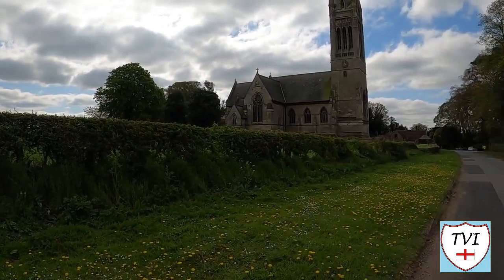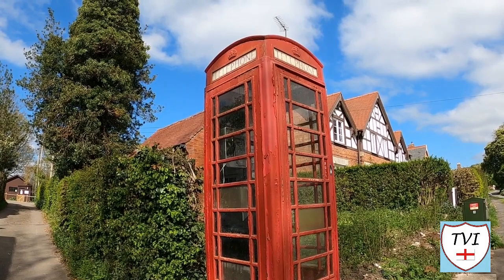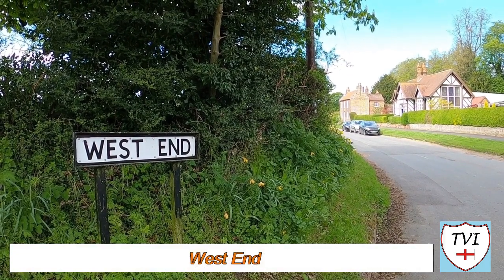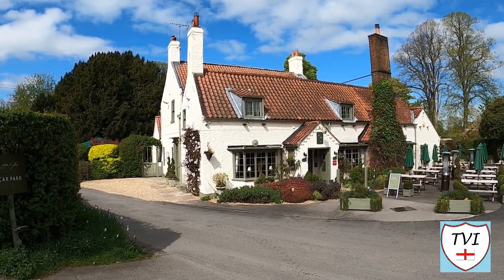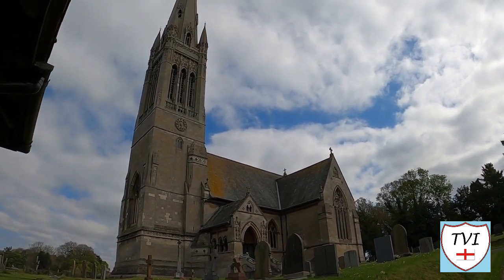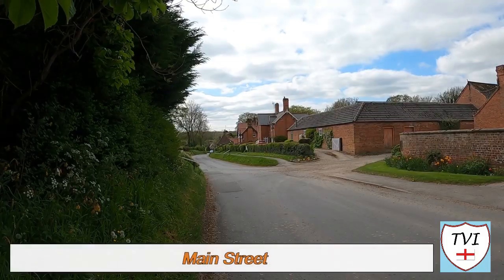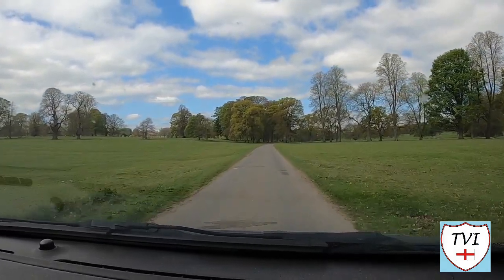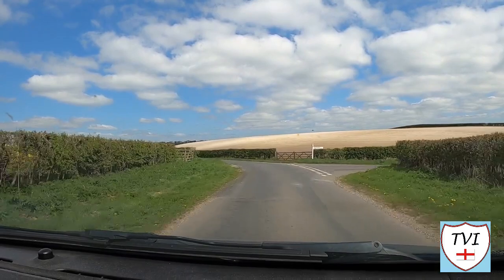DALTON HOLME: East Riding of Yorkshire Parish #55 of 172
This one is made up of two settlements. As well as South Dalton there’s also the much smaller  Holme on the Wolds, which over the years have become joined. Both the villages are run by the Dalton Estate, owned by the Hotham Family, and are occupied by estate workers and paying tenants.

South Dalton has a northern counterpart. North Dalton is approximately 4.5 miles to the north-west, with the villages of Middleton on the Wolds and Lund between. According to “A Dictionary of British Place Name”s the village name derives from the Old English for a "farmstead or village in a valley." South Dalton is listed in the Domesday Book as "Delton".

The one and only pub is the Pipe and Glass Inn, situated near the entrance gates to the road through Dalton Park, leading to Dalton Hall around a kilometre west of the village. The Pipe and Glass is a former coaching inn and offers nine luxury boutique rooms across two sites; The Garden Rooms, at the pub itself and The Old Lambing Yard.

The spire of St Mary's, the 19th-century church, is over 200 feet high and can be seen for miles around. I can confirm that too. In a future episode, I can see this from the banks of the River Hull. It was built to the design of John Loughborough Pearson in 1858 to replace an older parish church. The organ is a three manual instrument by William Hill dating from 1877. It has to be one of the most impressive buildings I’ve ever had the pleasure of visiting, and what’s more the exterior is only half of the story.

Welcome to DALTON HOLME.

Join me as I try to visit every single parish in the district of the East Riding.  There are 172. Here's the FIFTY-FIFTH one - Dalton Holme.